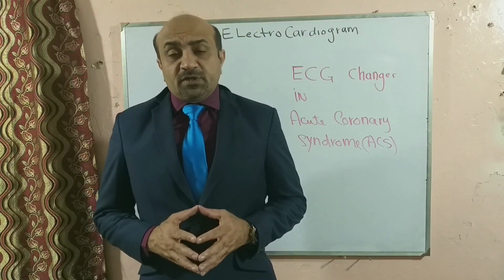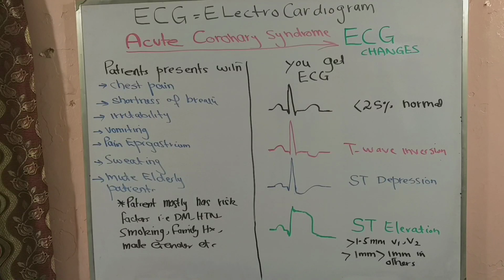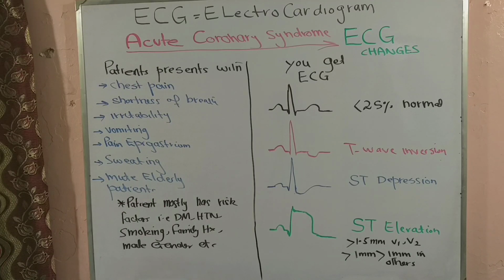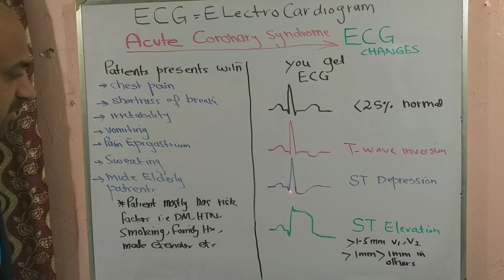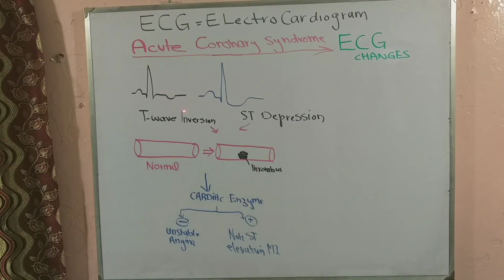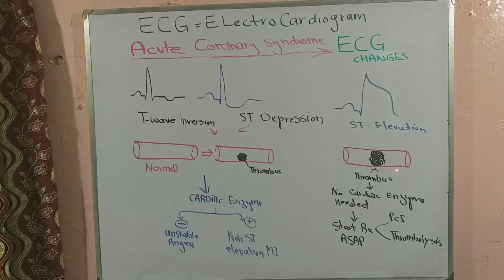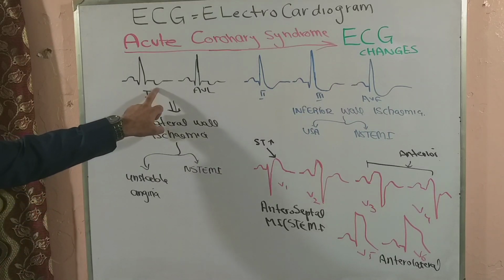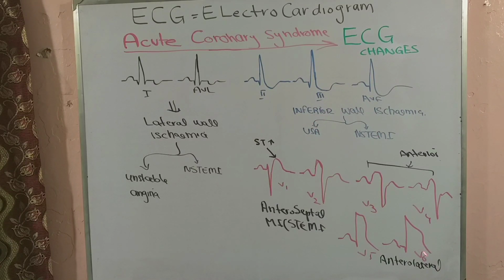Electrocardiogram(ECG):::Acute Coronary Syndrome (ACS)changes in ECG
In this video we talk about typical Acute coronary Syndrome (ACS)changes in ECG.
ACS comprises of Unstable Angina,Non ST elevation Myocardial infarction and ST elevation Myocardial Infarction.
Dr afzal critical medicine channel was started to start a discussion amongst doctors regarding critical patients,their critical illnesses and their management where I try to blend my 8 years of working in critical care medicine with knowledge from books to help students and young doctors.